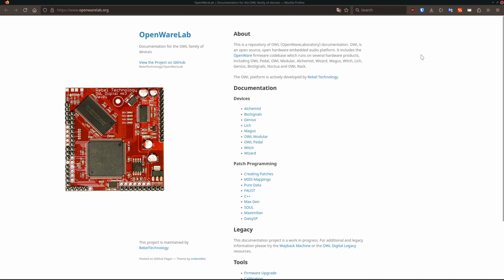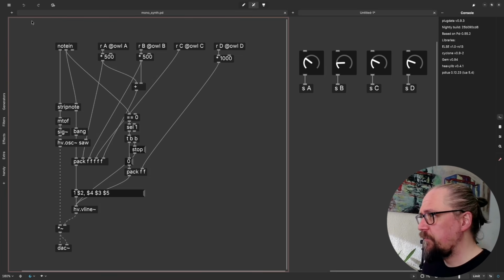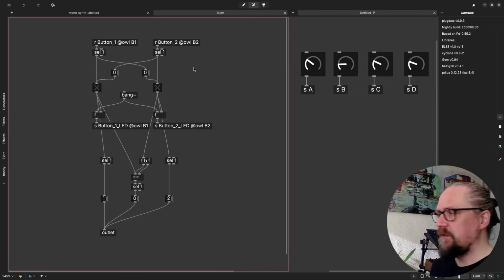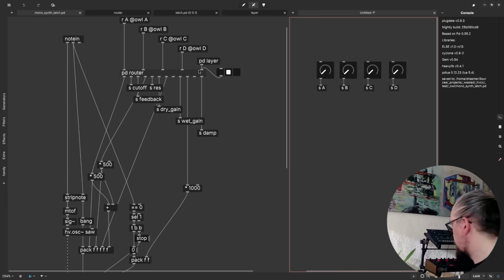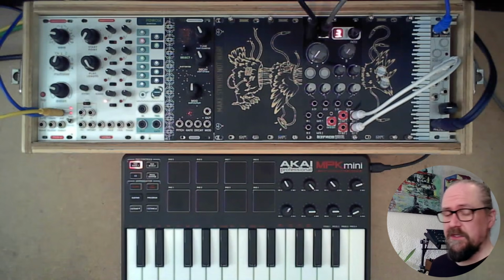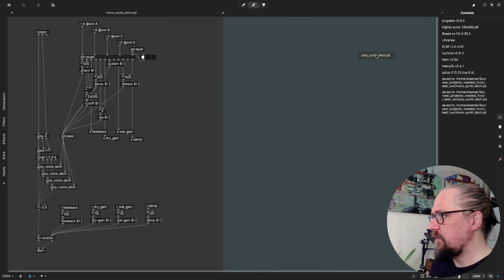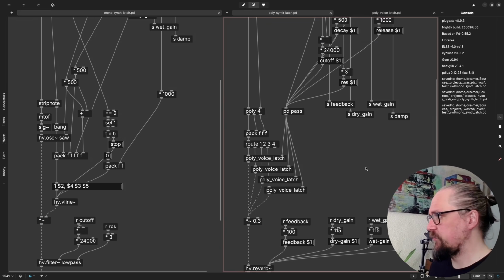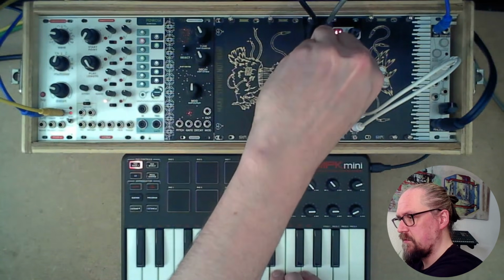Build a Polyphonic Synth in Pure Data and Compile It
0:00 intro
0:42 mono synth
1:37 mono synth demo
3:24 fx and controls
6:49 fx and controls demo
9:16 mono to poly
11:39 mono to poly demo
13:56 outro